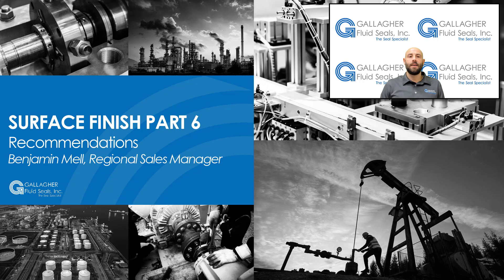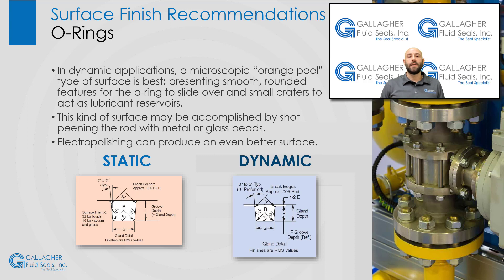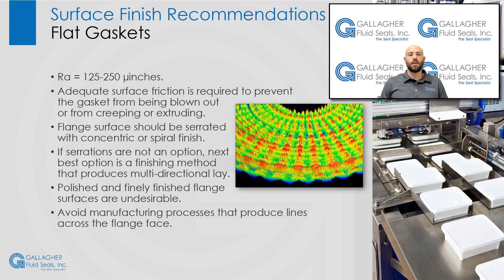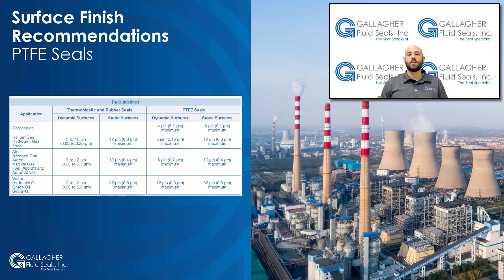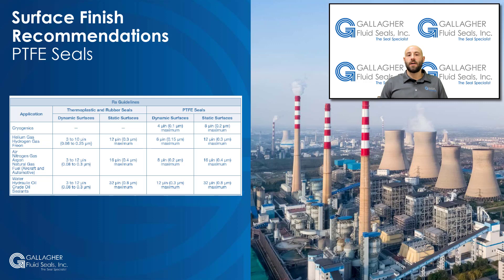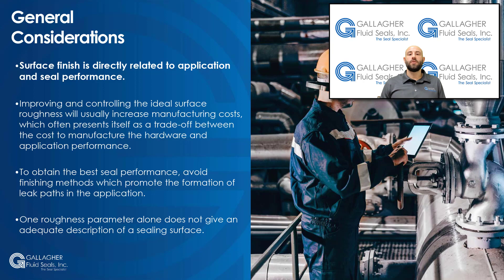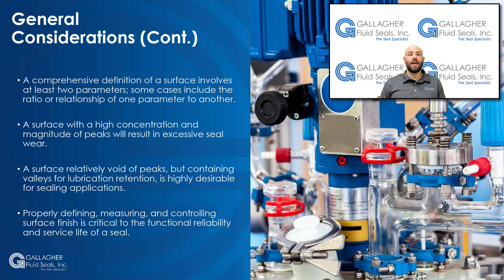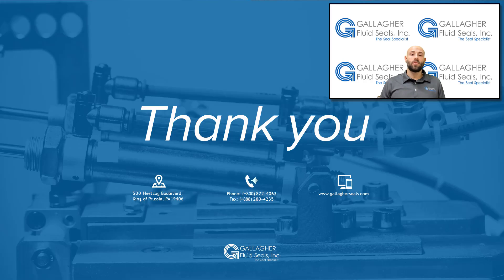Surface Finish Recommendations - O-Rings | Gaskets | Oil Seals | PTFE Seals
This is part 6 of our 6-part series on Surface Finish. In this final video webinar, we discuss:

0:00 Intro
0:14 Table of Contents
0:34 Recommendations for O-Rings
1:55 Recommendations for Flag Gaskets
2:47 Recommendations for Oil Seals
3:21 Recommendations for PTFE Seals
4:44 Effects of Finish on Friction, Wear, and Leakage
5:13 General Considerations for Surface Finish
6:08 General Considerations Continued...
7:16 Recap